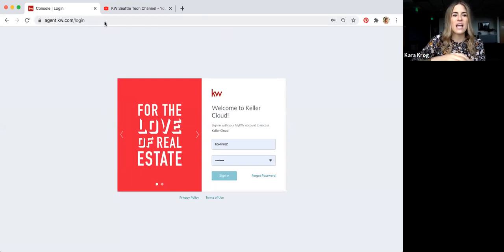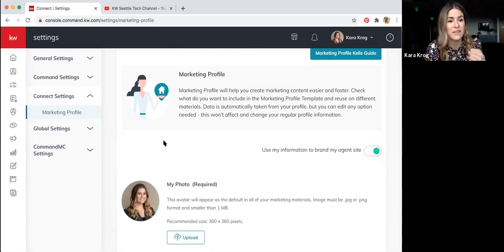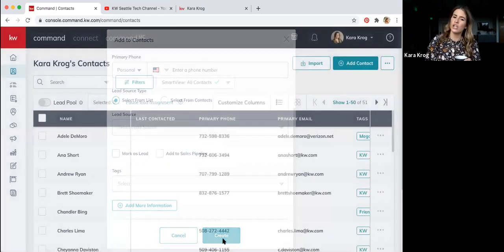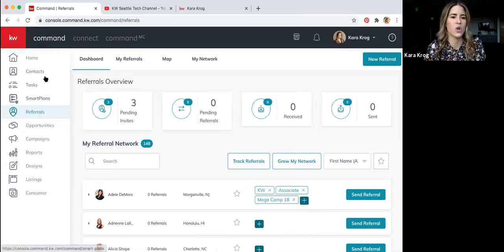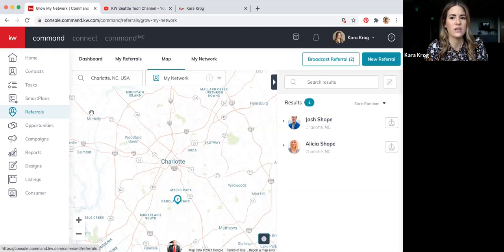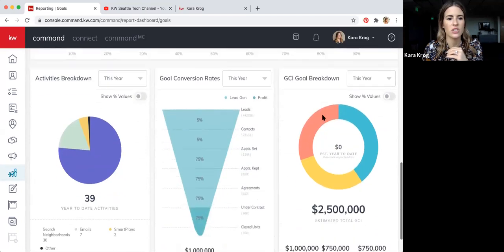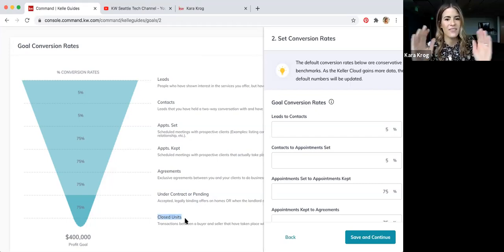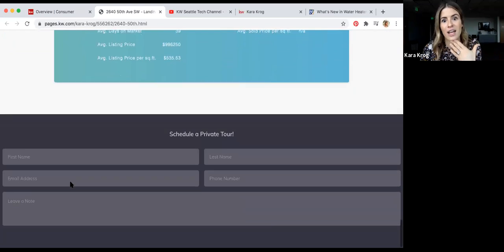Tech Thursday - Command Overview and 2021 Goal Setting (1-7-21)